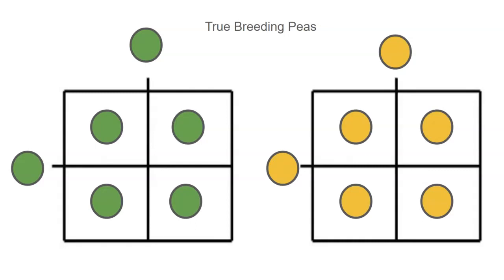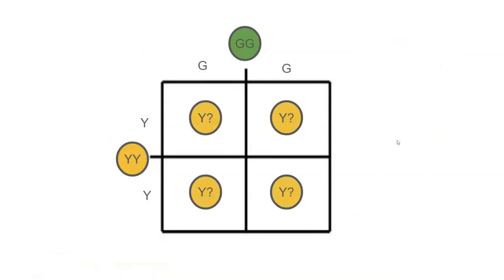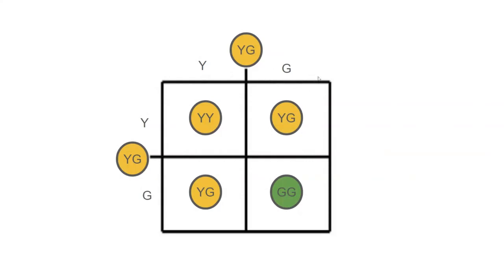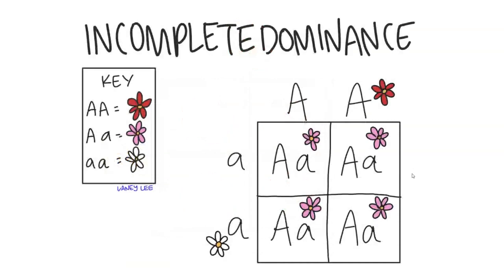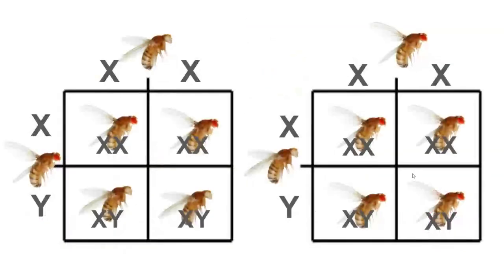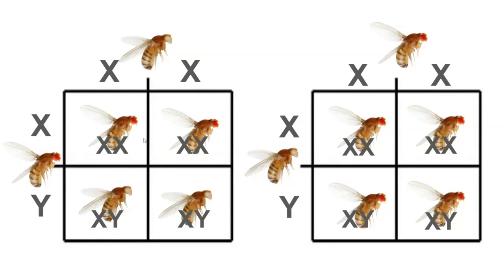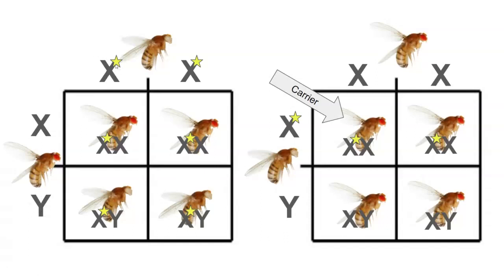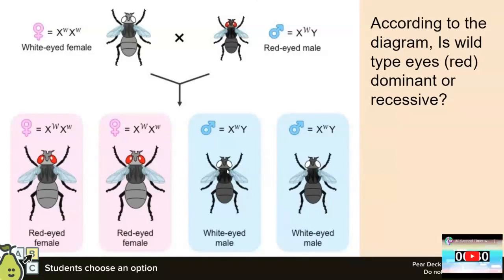3.2 Supplemental Information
Genetic Experiments of Autosomal Inheritance, Incomplete Dominant, Co-Dominance, and X-linked Recessive Traits.